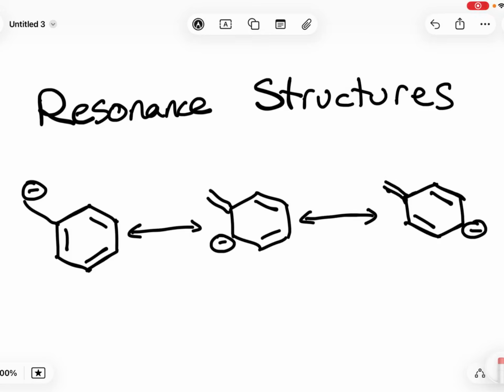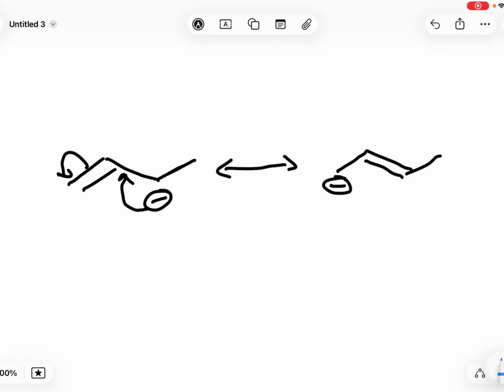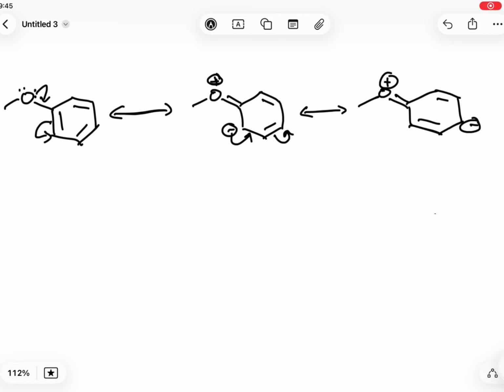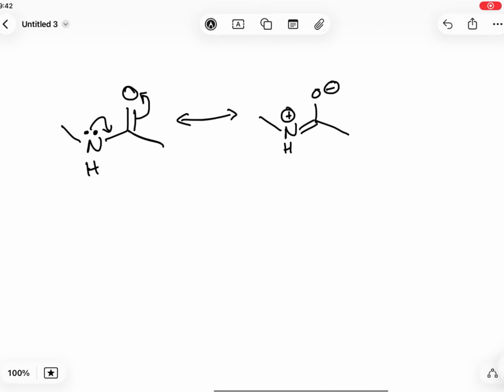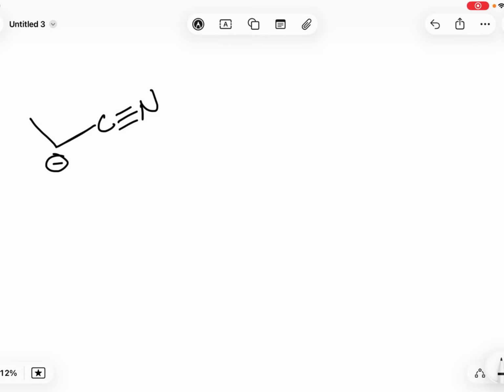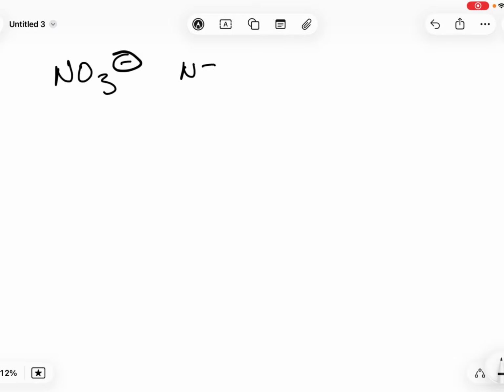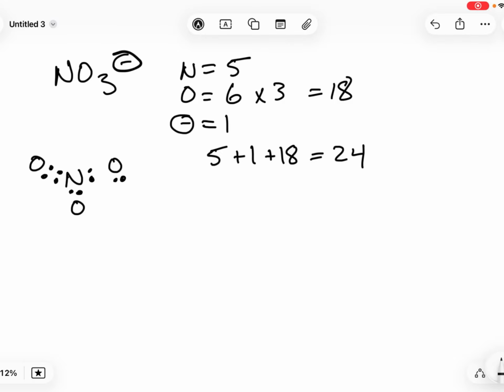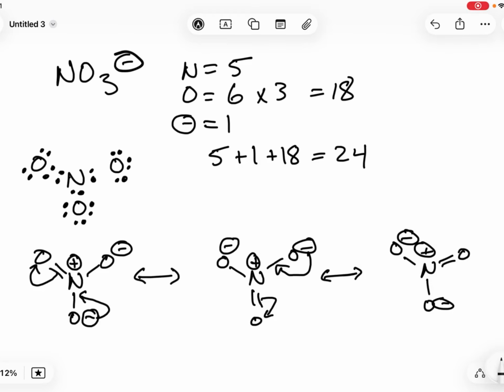Resonance Structures - The COMPLETE Guide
Learning how to draw resonance structures is super important as you continue in organic chemistry! In this video, I'll break down exactly how to draw resonance structures and give some tips to help make you an expert at these problems